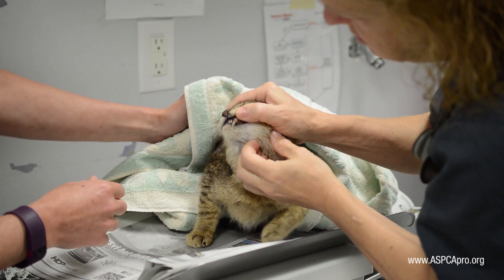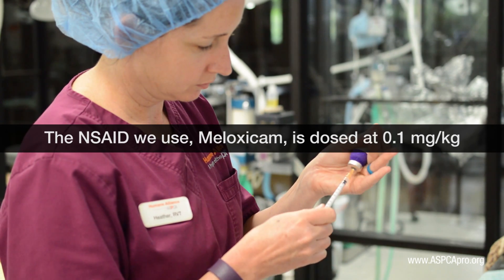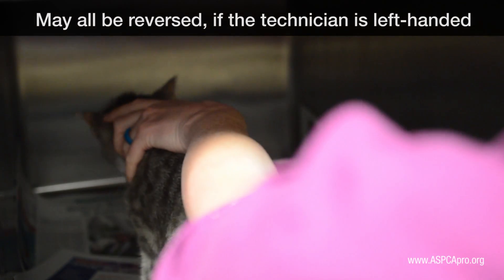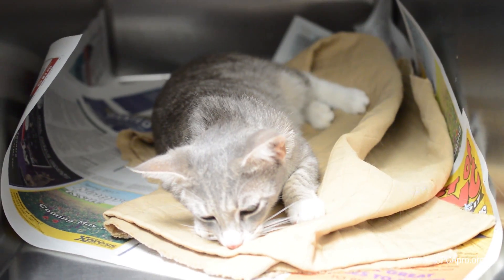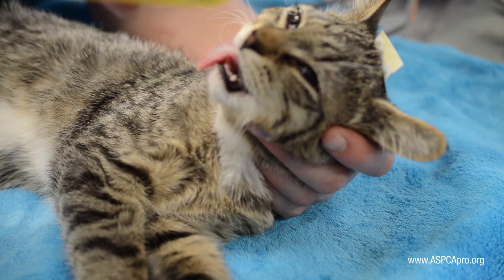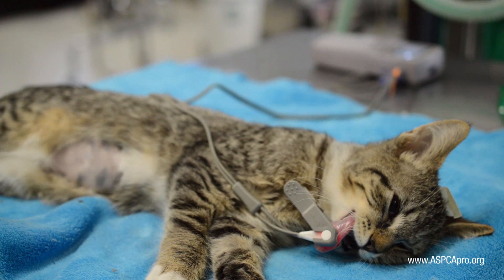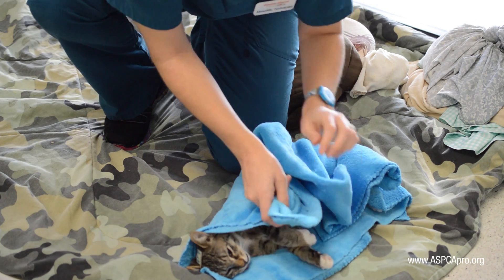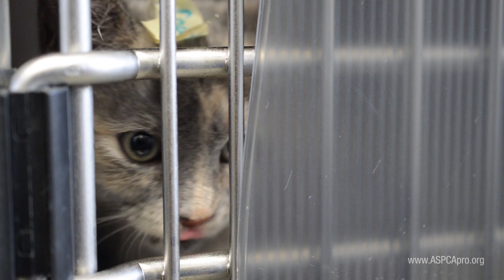Spay/Neuter Anesthesia: Feline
Observe and learn the proper way to induce and maintain general anesthesia in cats, and learn how to monitor its effects. Information on avoiding and troubleshooting pitfalls is also provided.